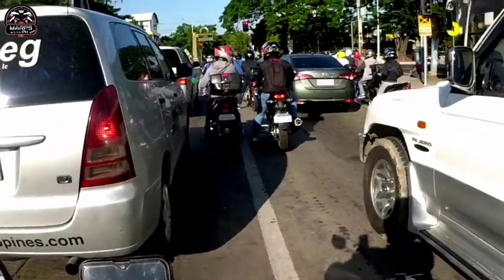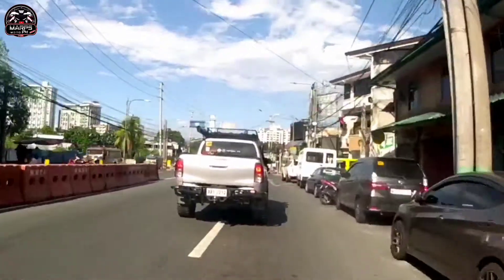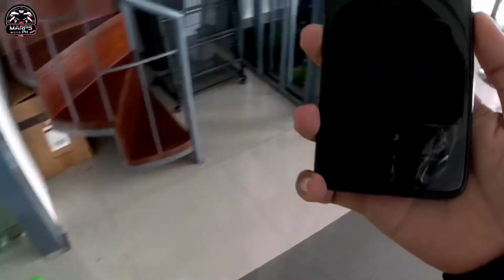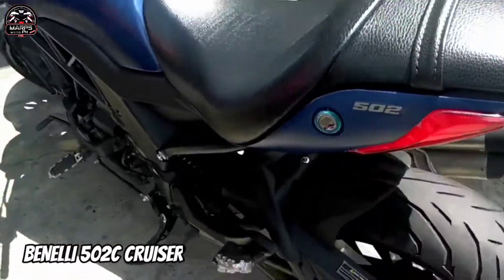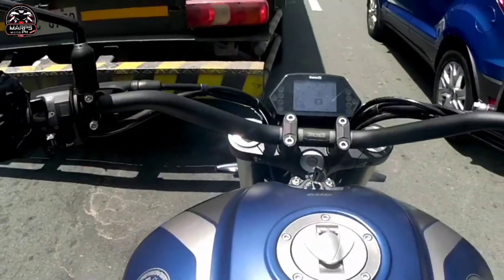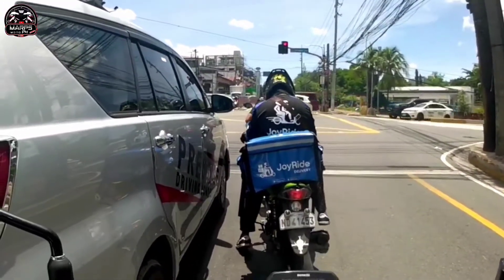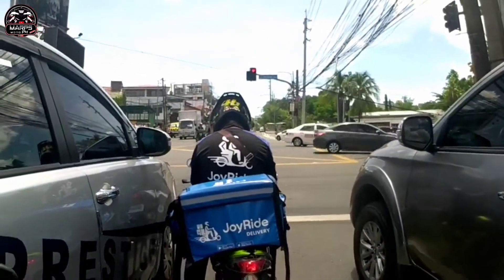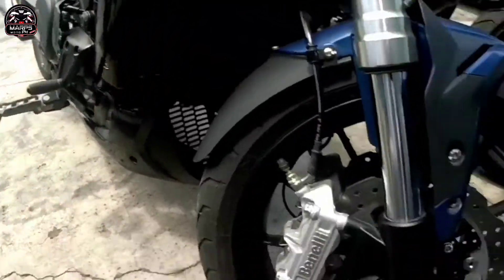BENELLI 502C CRUISER | PATOK NGAYONG 2020 | TEST DRIVE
What's up mga kAmarpsmotoPh no
So pumunta ko ng BENELLI ortigas para masubukan ang 502C CRUISER and let see what happen ..

Printing services?

MY FULL GEAR AND VLOGGING SET UP
- KYT helmet NFR JAUME MASIA
- NHK helmet GP TECH CARBON BLACK
- SEC helmet WINDSTORM FLARE MODULAR black/red
-SUPREMO CONQUEST action camera with modified external microphone
 -SNIPER 150Fi / nickname : 150
-VEMAR knee pad / guard